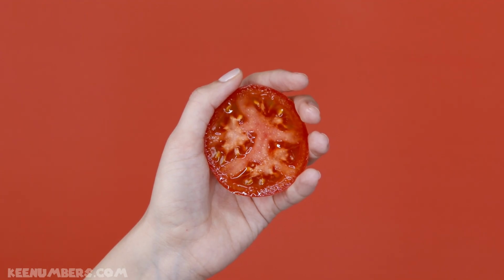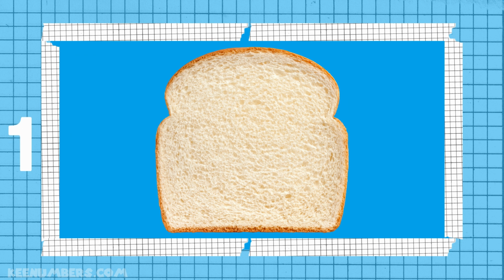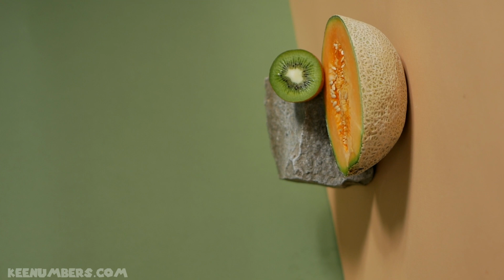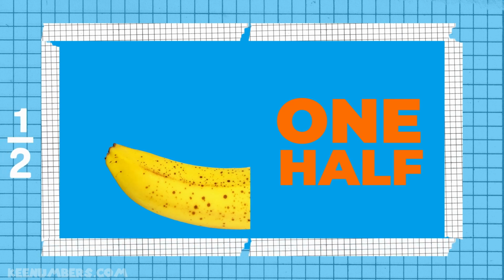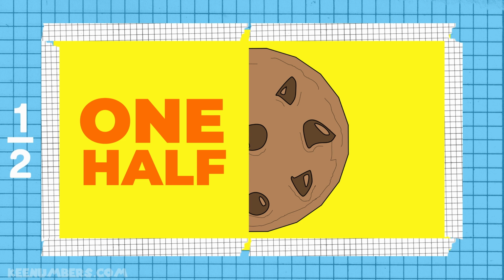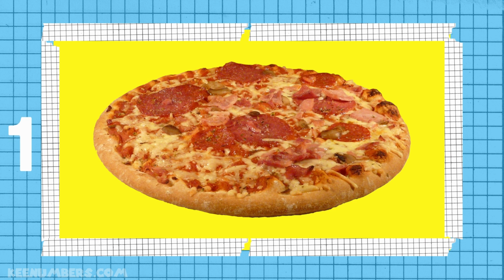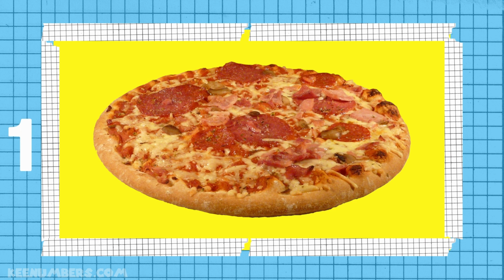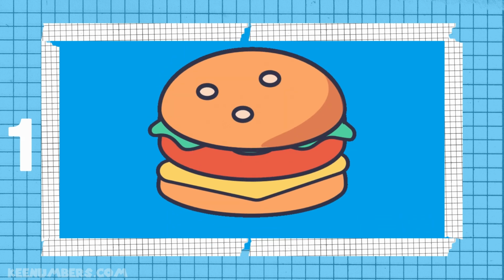Why They Should Be Teaching Two Year Olds About the Half | The Ridiculously Easy Guide to a Half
Half a waffle. The half moon. Half a pizza. Your two-year-old is already seeing the half in his or her everyday life. There is no need to hold off on this very important math concept. Talk about it casually and show them what happens when you add a half to another half. It is their first fraction they must absolutely learn!

Job 38:4-5